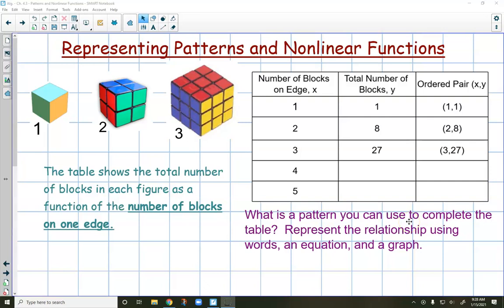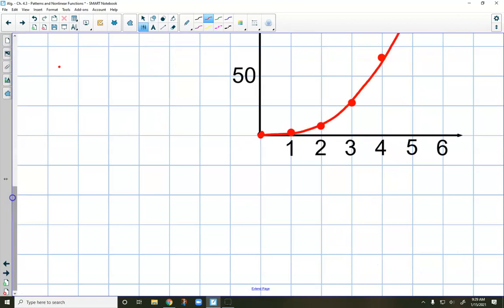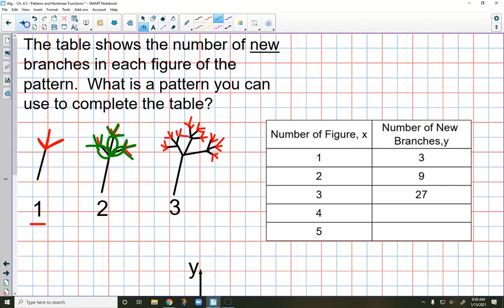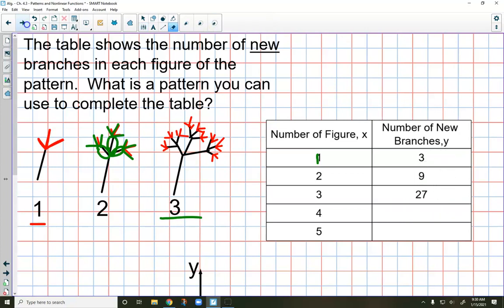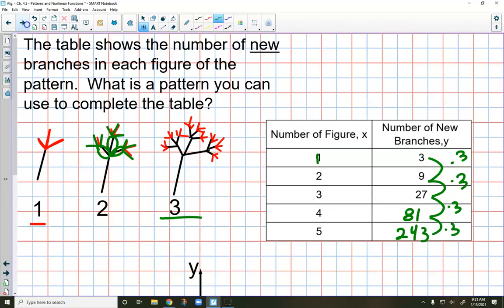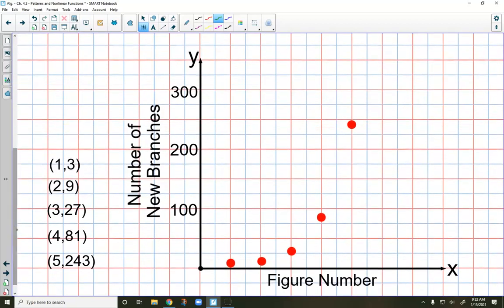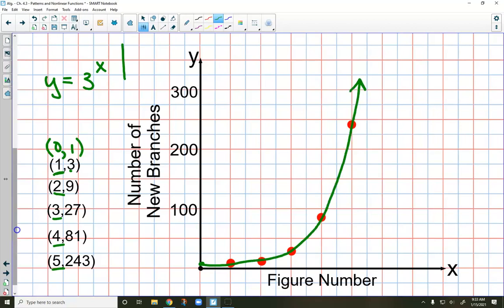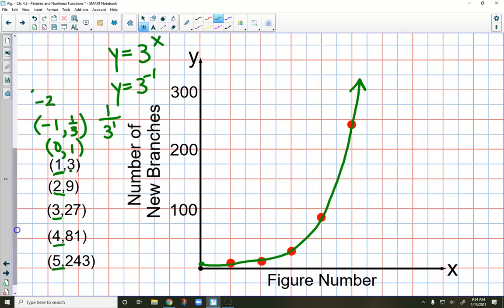Representing Patterns and Nonlinear Functions Part 2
This Video - Representing Patterns and Nonlinear Functions Part 2-

This video shows how to Representing Patterns and Nonlinear Functions Part 2.